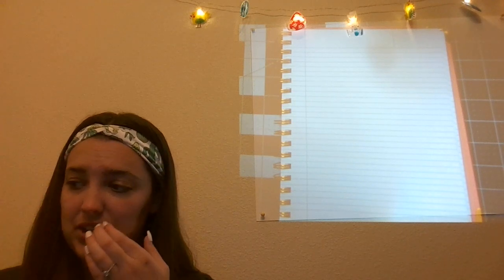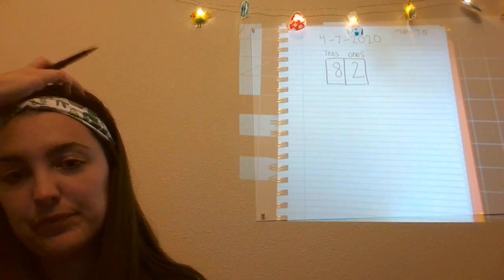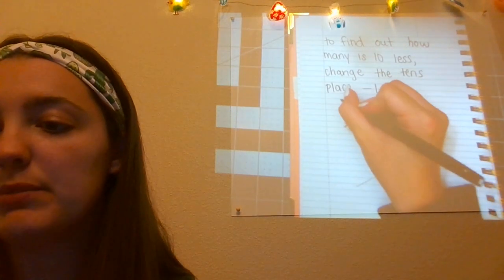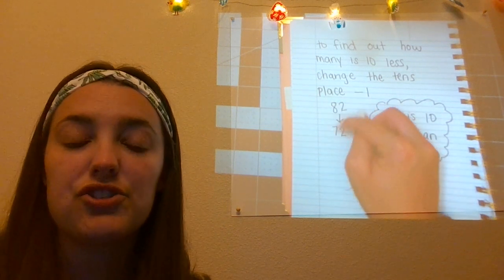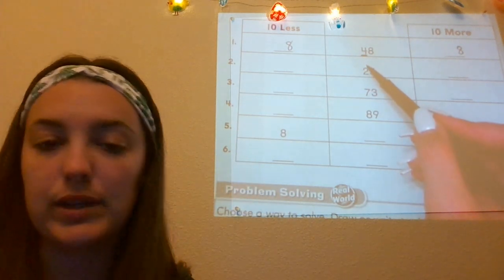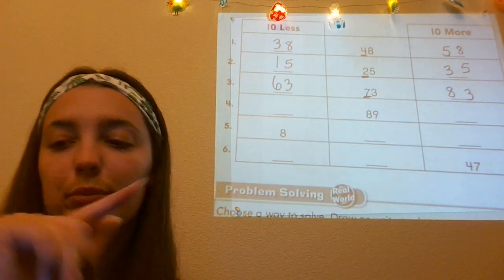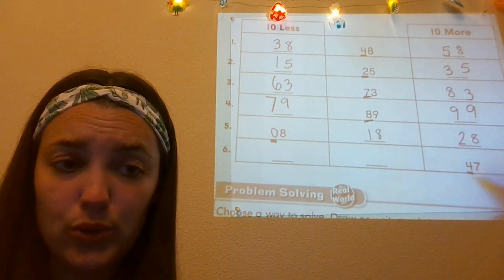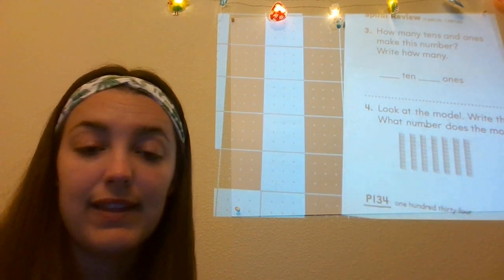APRIL 7th VIDEO!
It was so fun meeting with kids on zoom! :)